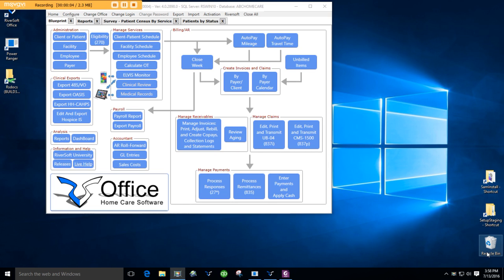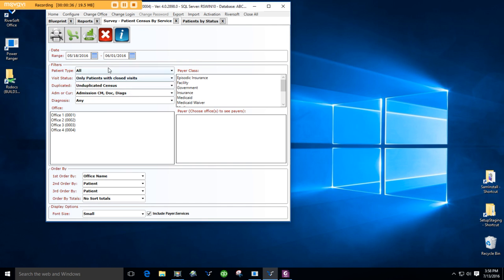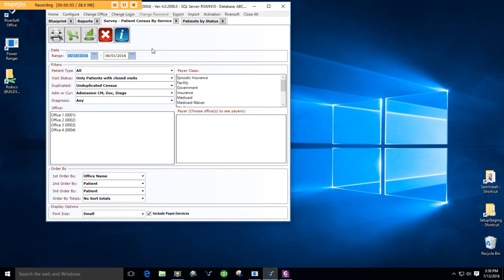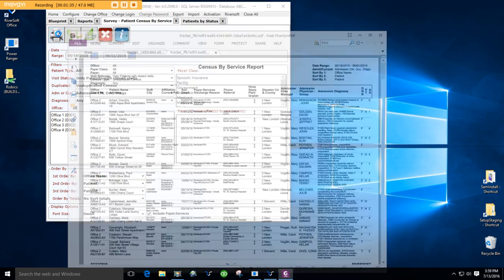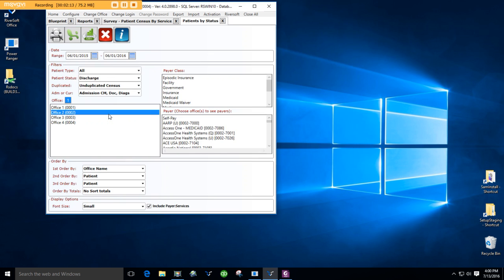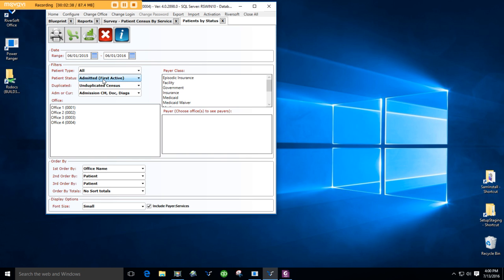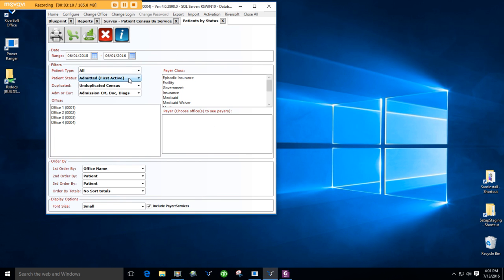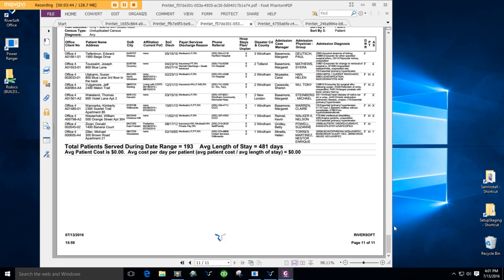Clinical Audit Reports